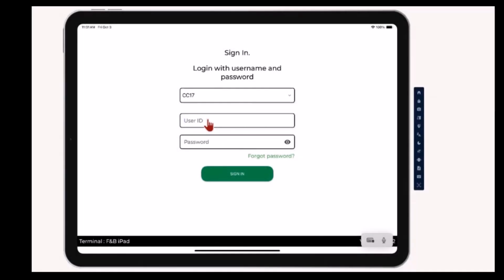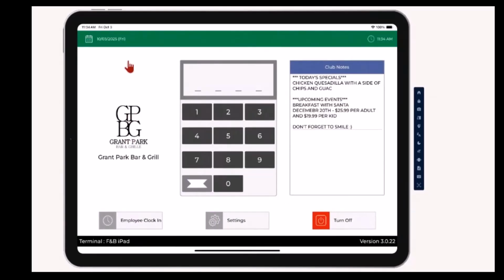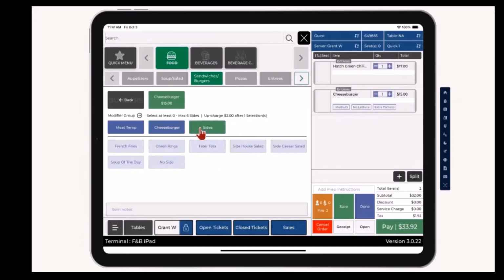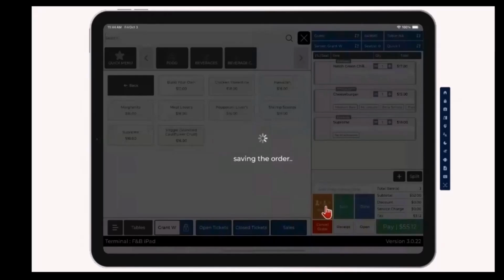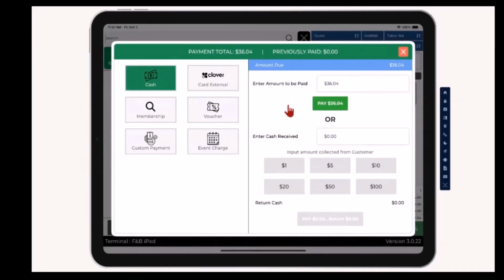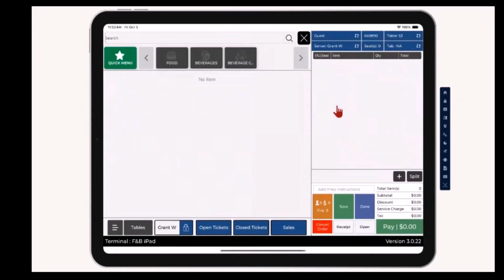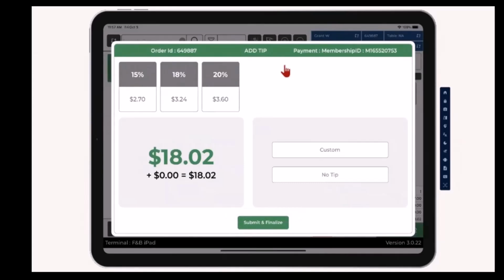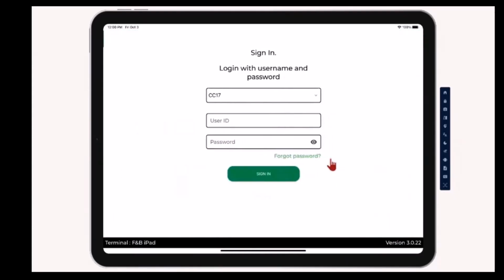Club Caddie F&B App Demo